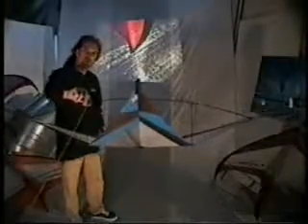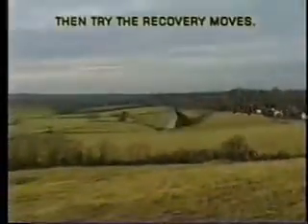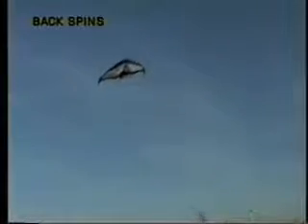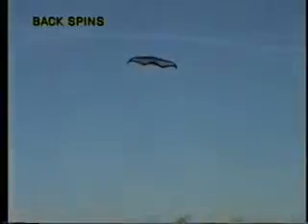Flexifoil Stranger Level 7 kite Instructional Video 1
Even if you watch this video...you will still be boggled by the magic of this kite. Give it time and you will be rewarded.